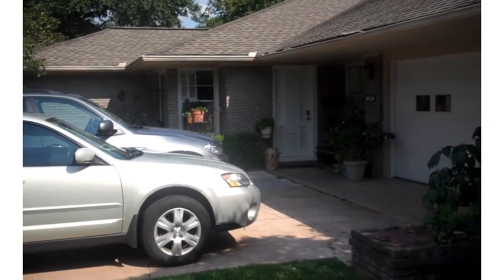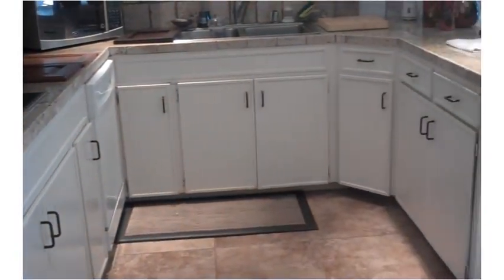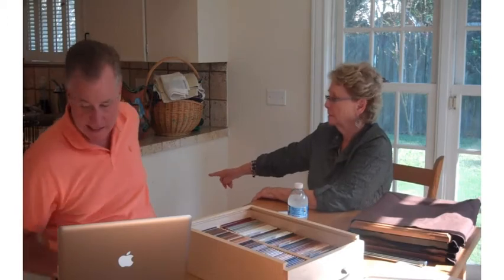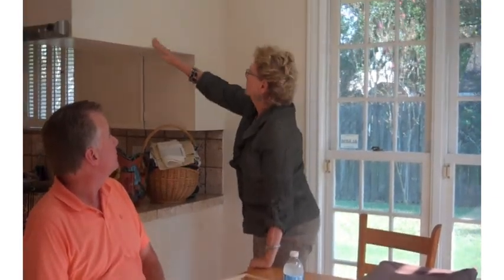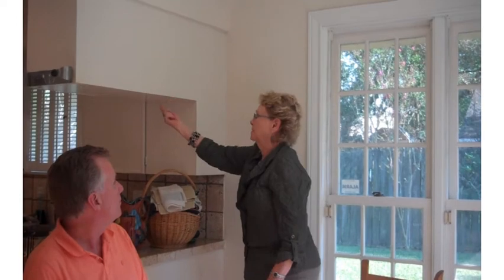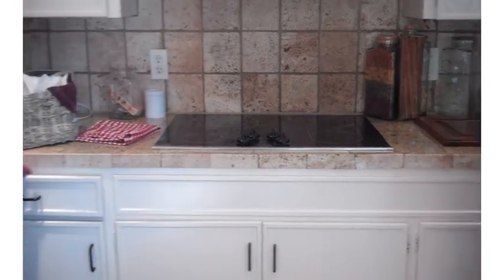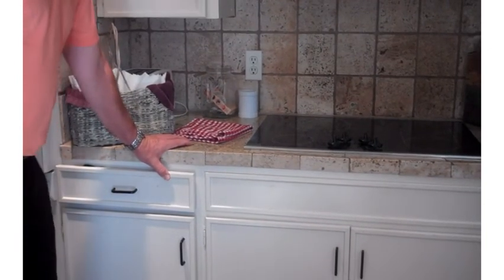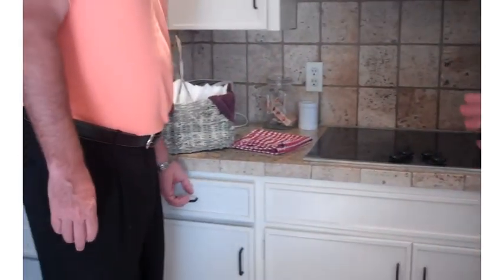Re-Styling Your Kitchen